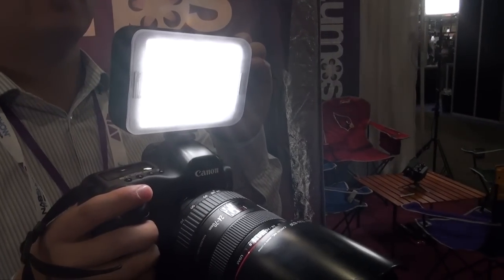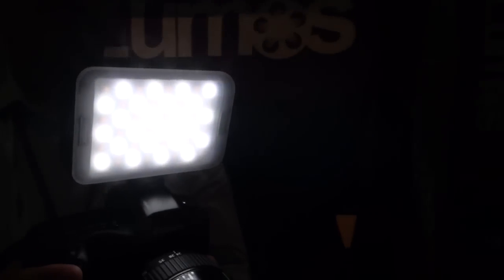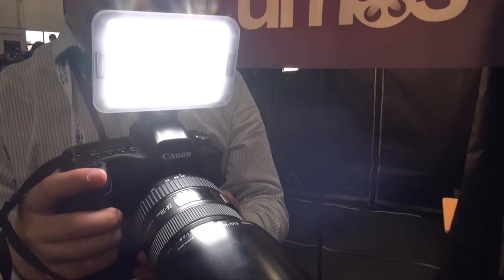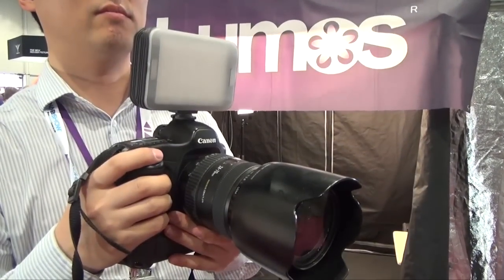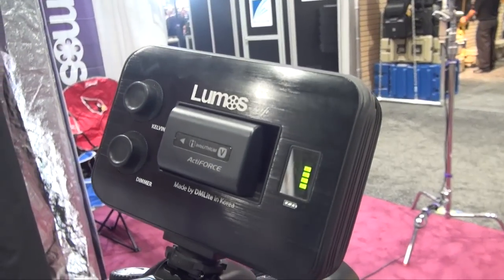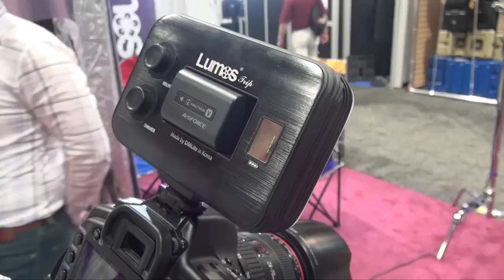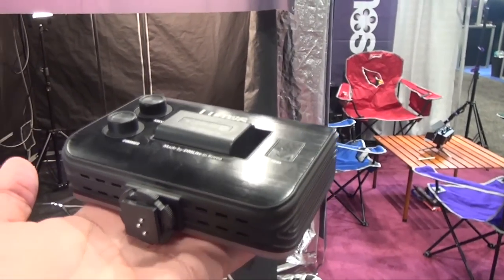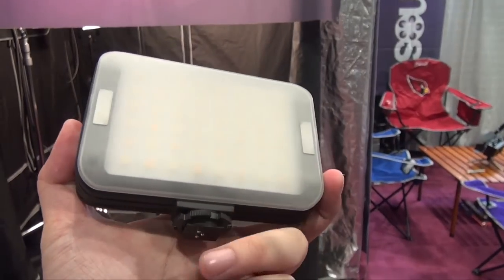NAB 2013 Highlights - Lumos Trip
Lumos shows their on camera light prototype in NAB 2013. It can change to different color temperature and with 98 CRI level.